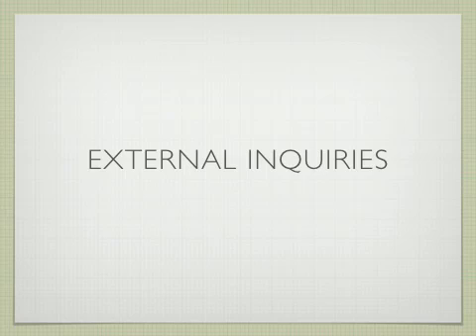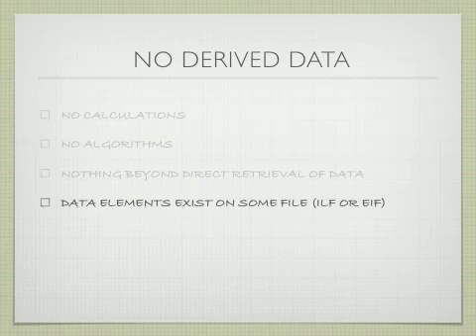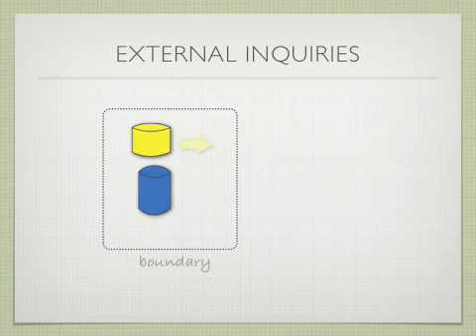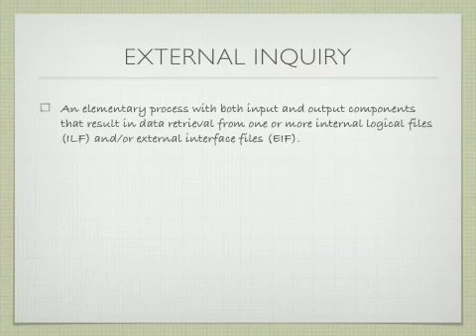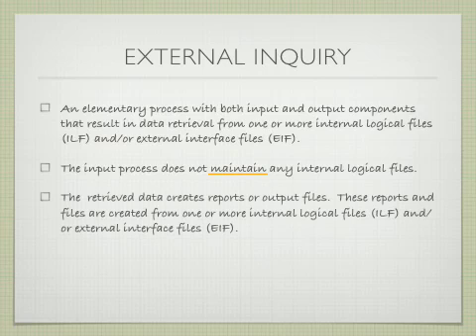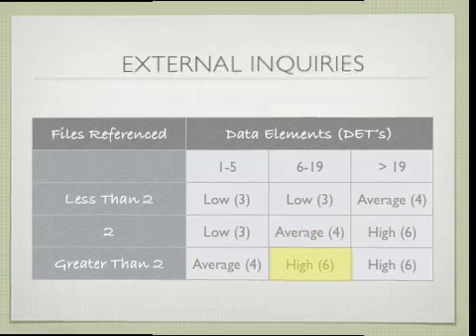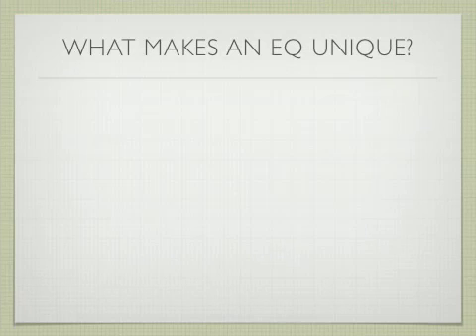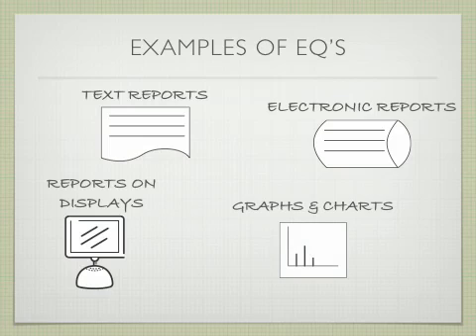15. Introduction External Inquiry (Chapter 7)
External Inquiry (EQ) - an elementary process with both input and output components that result in data retrieval from one or more internal logical files and external interface files.